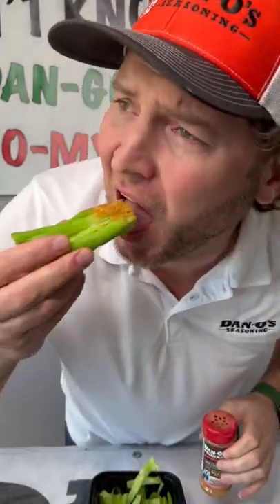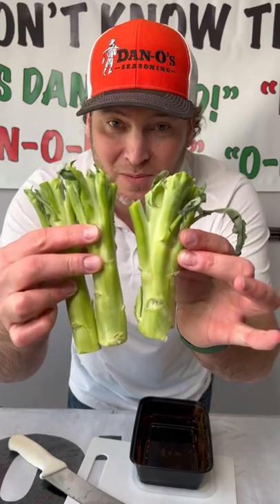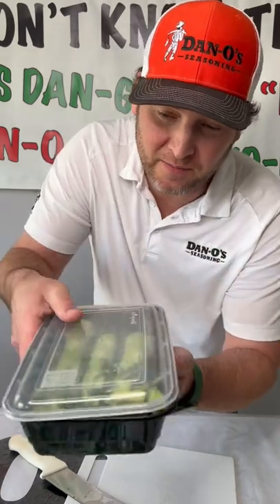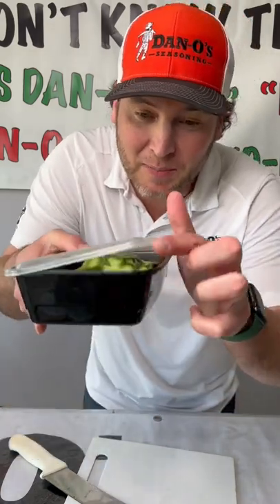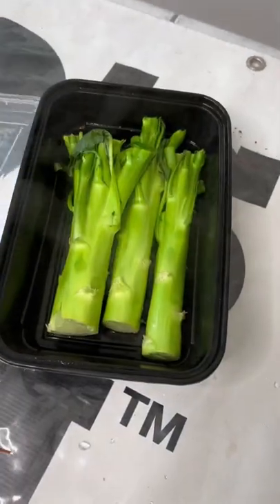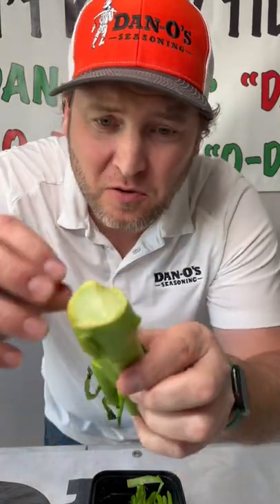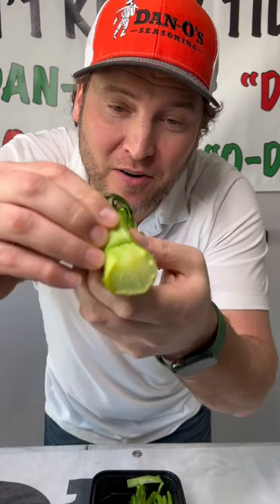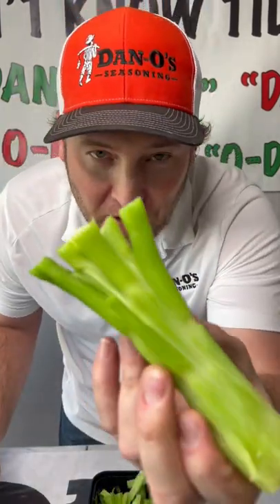Quick and easy how to cook broccoli stems